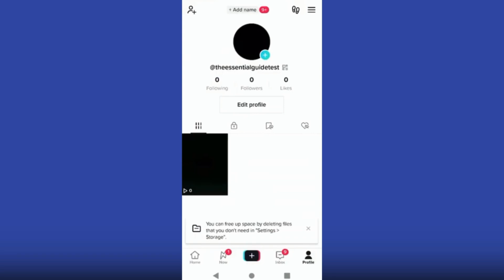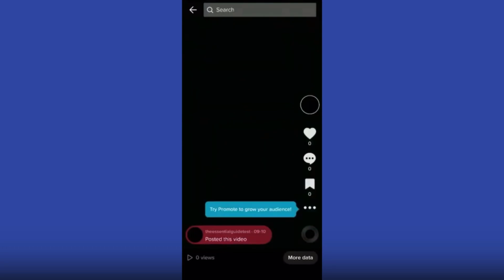How To See Who Shared Your Tiktok Video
In this video, we show you How To See Who Shared Your Tiktok Video